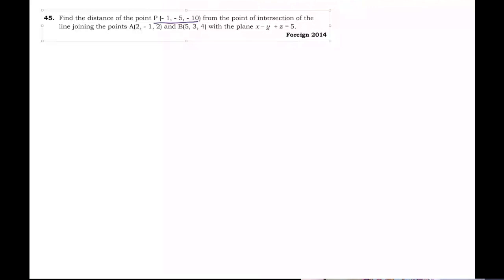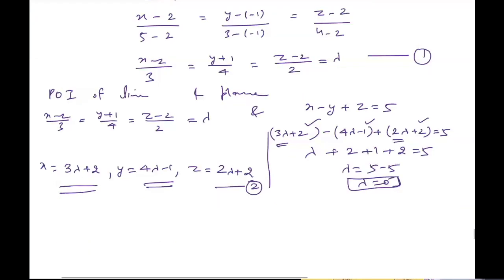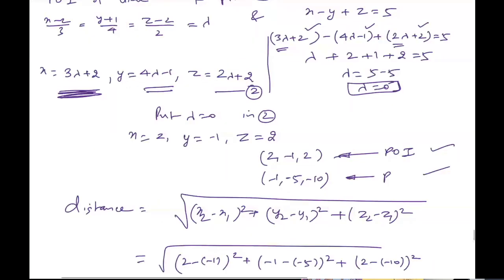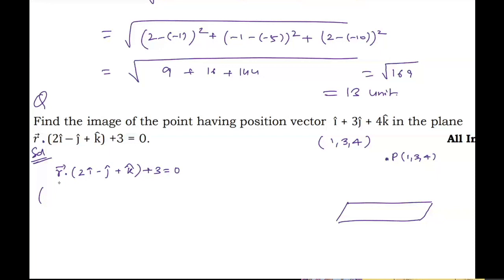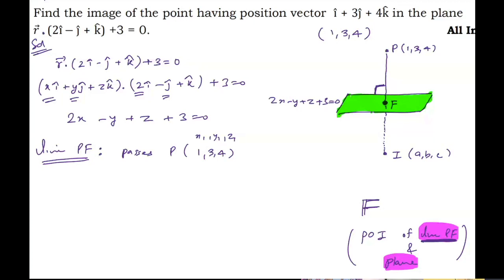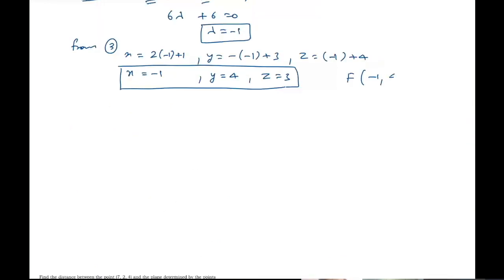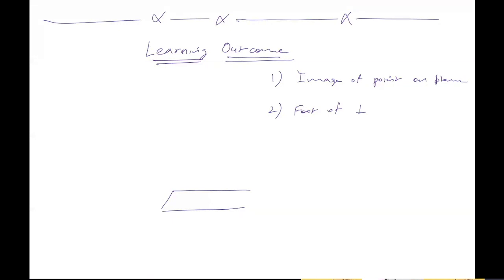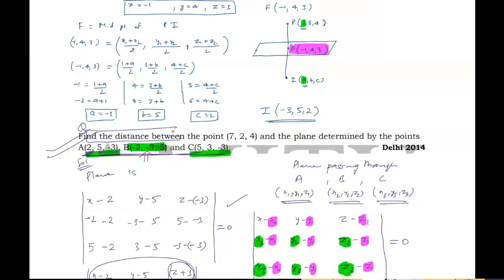3d (LINE & PLANE) last class 12th FF